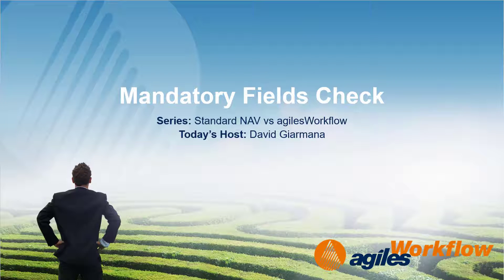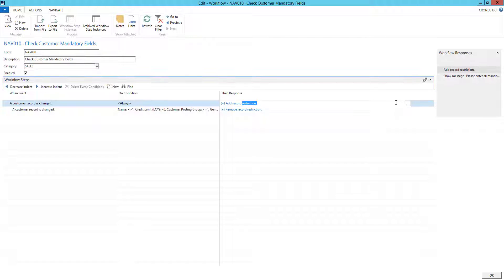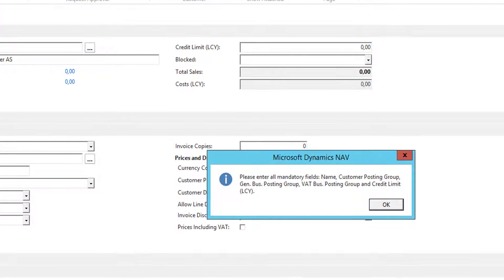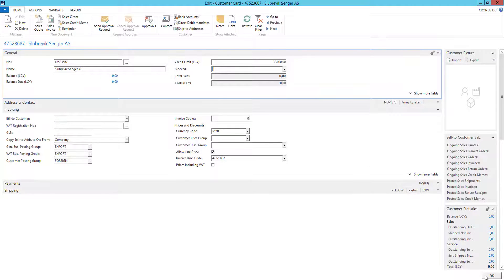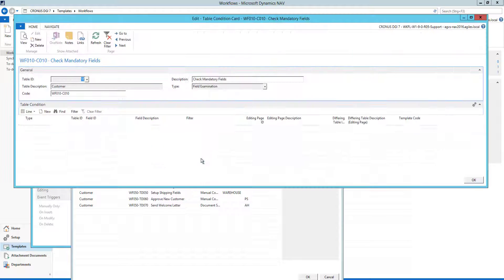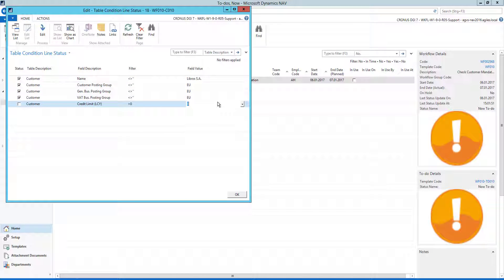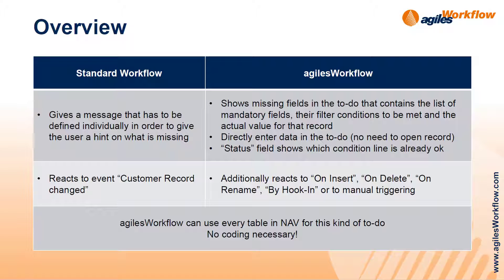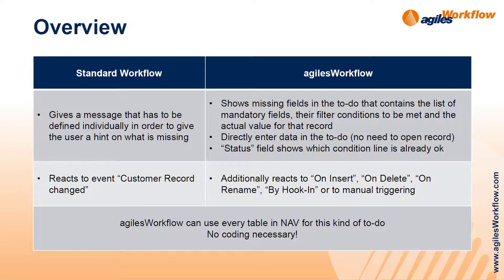MicrosoftDynamicsNAV - agilesWorkflow: Mandatory Fields Check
Series: Standard NAV vs. agilesWorkflow